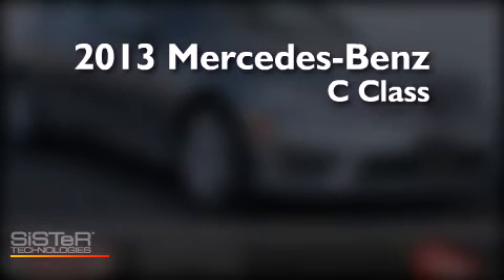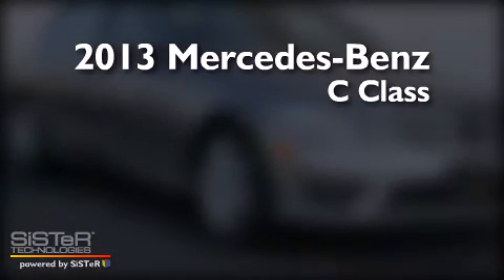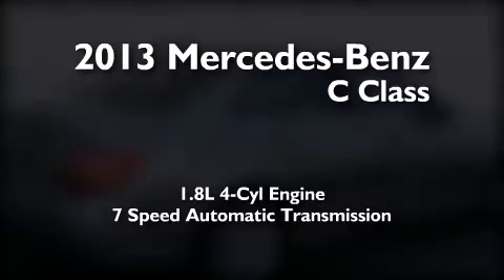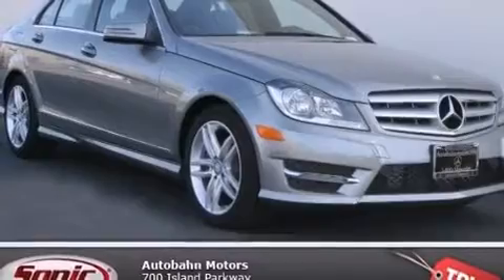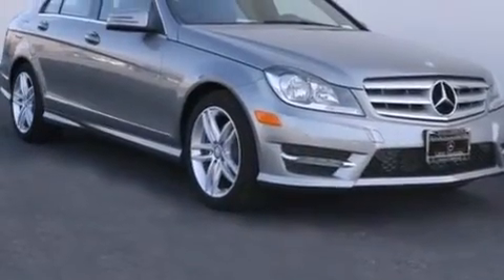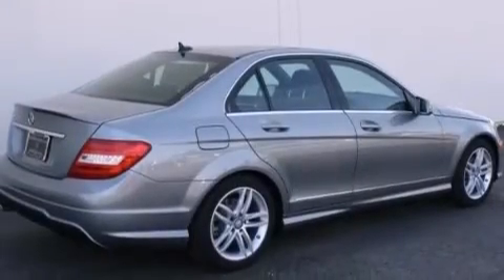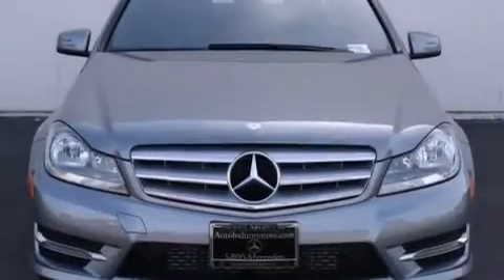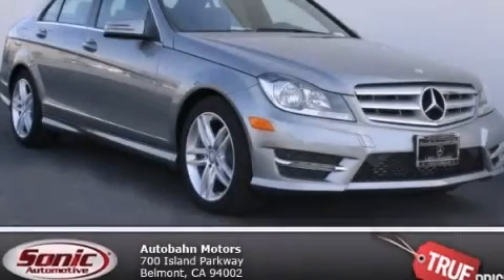2013 Mercedes-Benz C250 Sport Belmont CA 94002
Year : 2013
 Make : Mercedes-Benz
 Model : C250
 Engine : 1.8L I-4 cyl
 Trans . : 7-Speed Automatic
 Exterior : Palladium Silver Metallic
 Miles : 7
 Interior : Black

 2013 Mercedes-Benz C250 Sport Belmont CA